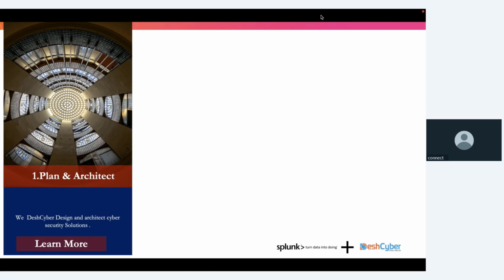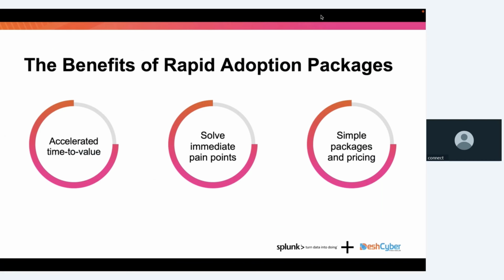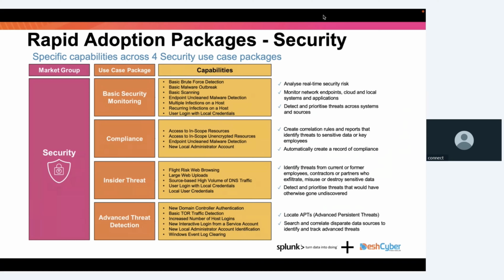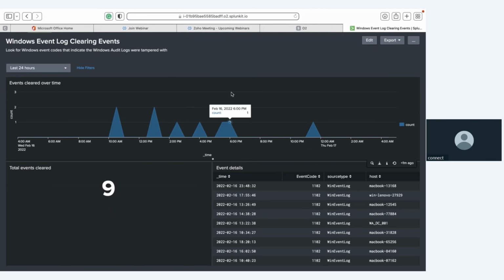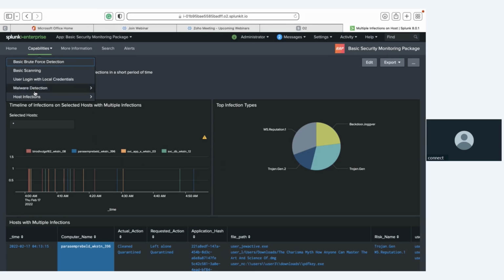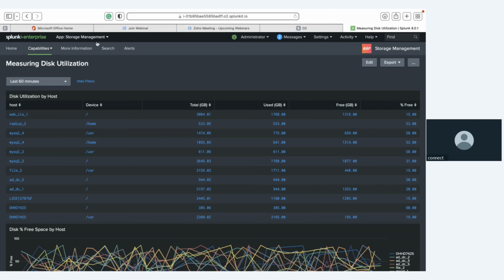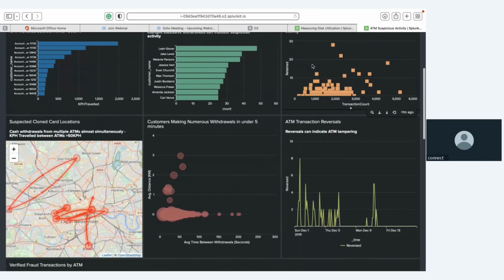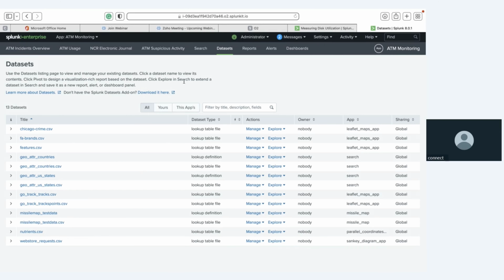Splunk Enterprise for all